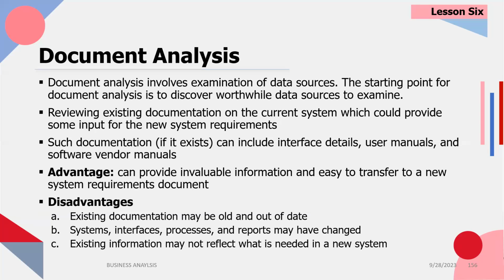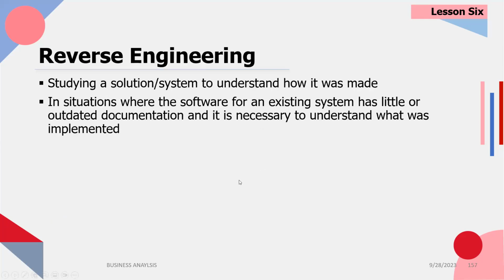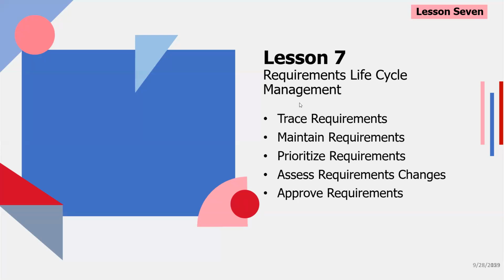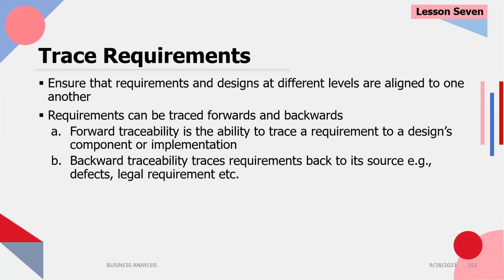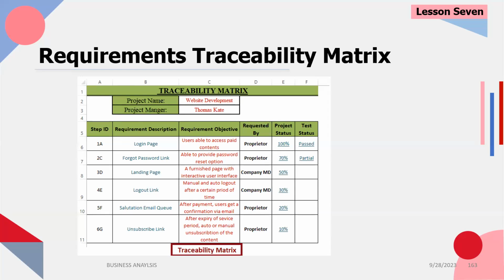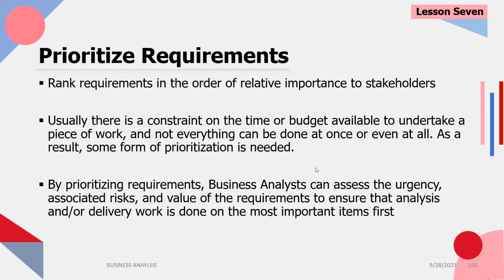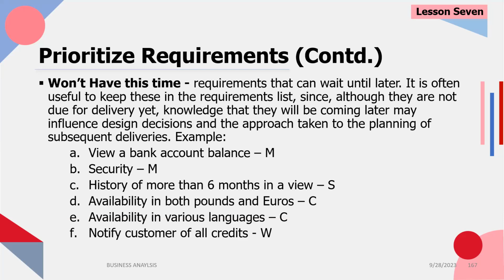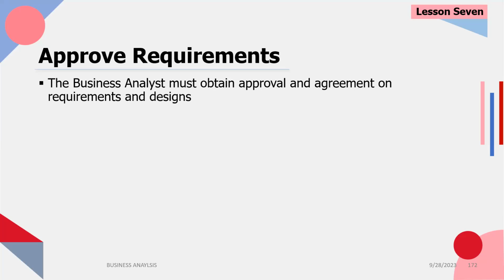Business Analysis Training Session Day 9 - REQUIREMENT LIFE-CYCLE MANAGEMENT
Oversee and manage the lifecycle of requirements to ensure project success.

Facilitator - Abiola Bakare